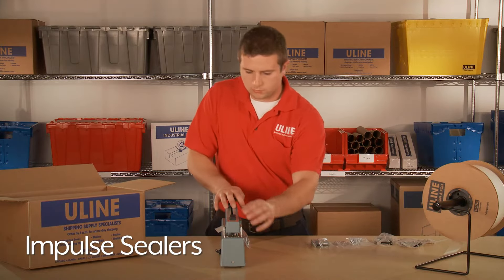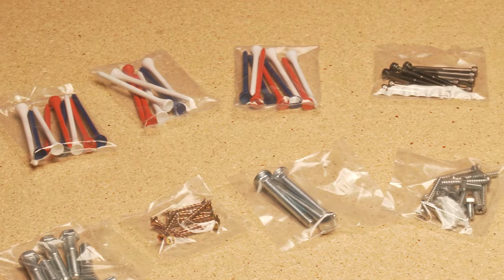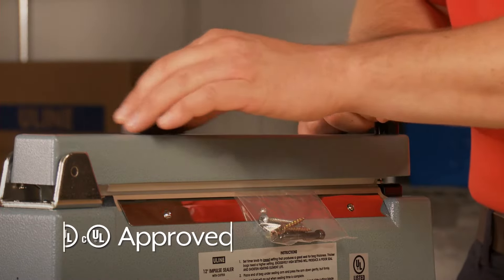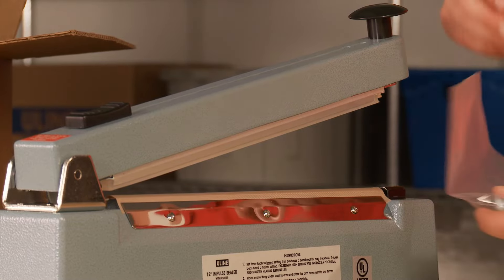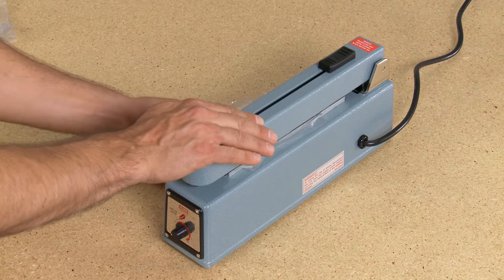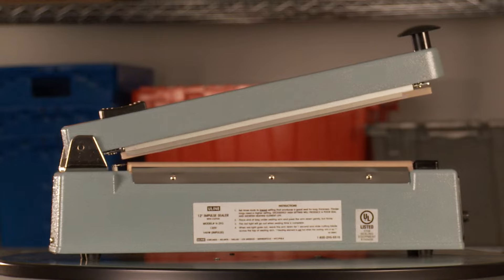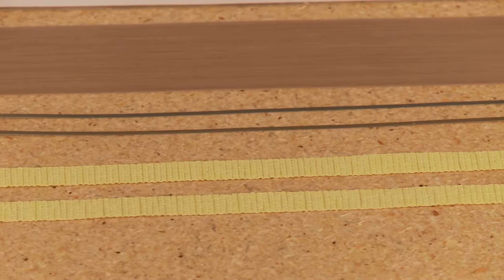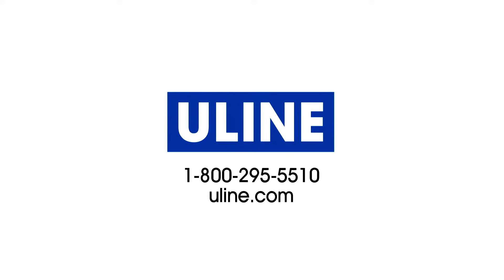Tabletop Poly Bag Sealers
• Place poly bag between seal bars, press down gently and release.
• Also seals polypropylene and foam.
• No warmup time needed.
• Adjustable timer creates perfect seals for varying bag thickness.